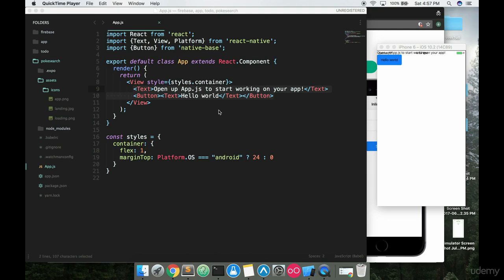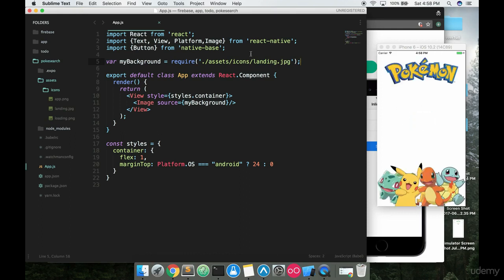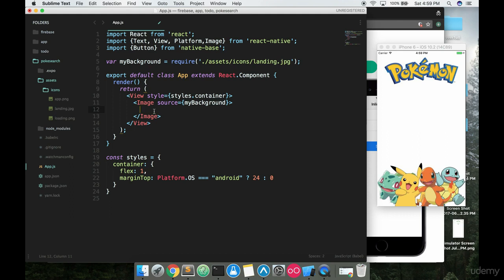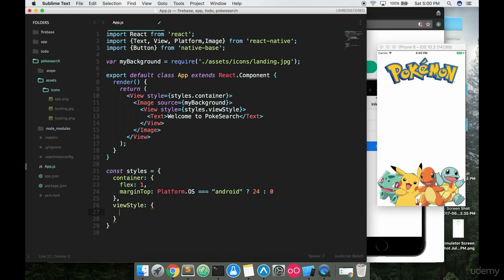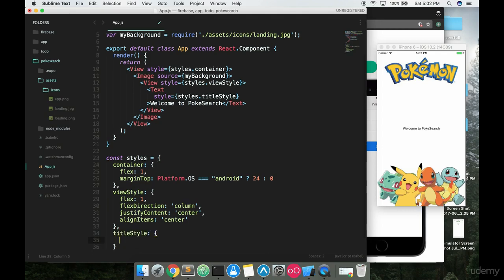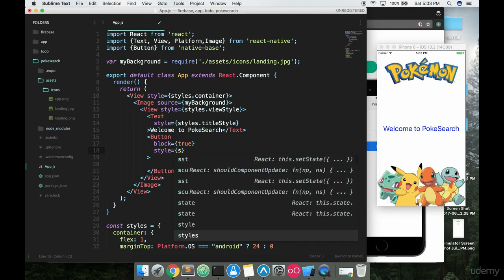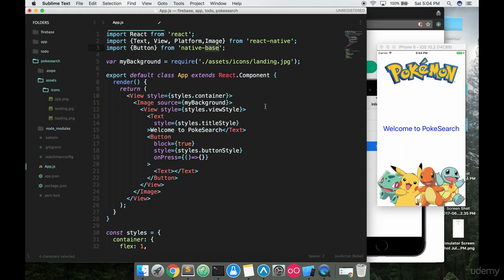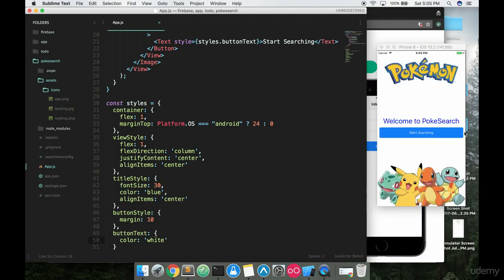[React Native Expo] Pokemon Search - Setting up the landing page